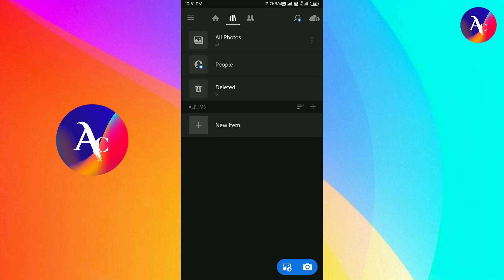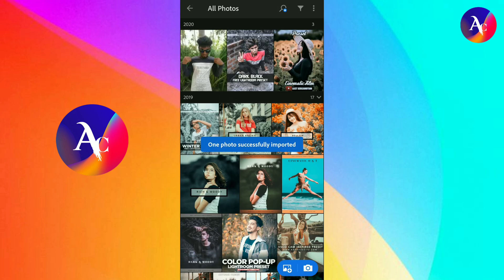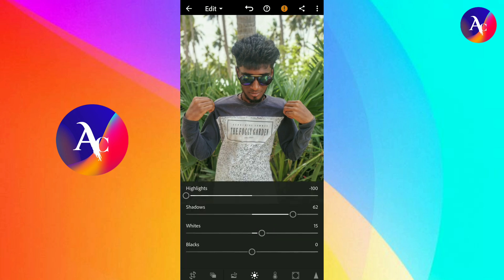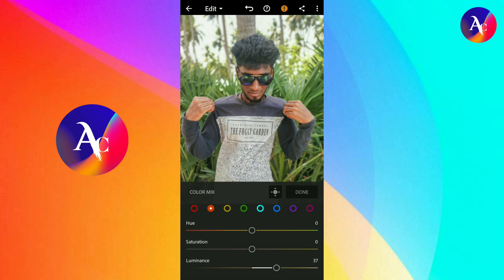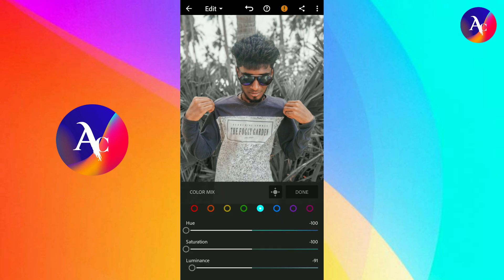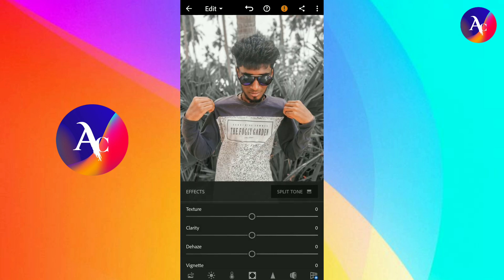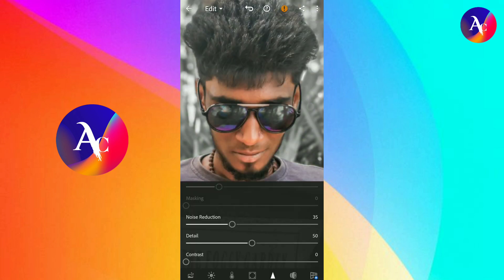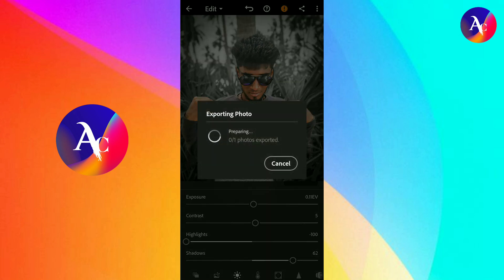Lightroom Black Colour Tone Manual Photo Editing Tutorial in Tamil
Lightroom Black Colour Tone Manual Photo Editing Tutorial in Tamil | Lightroom Editing Tutorial in தமிழ்...

This channel is all about Photo Editing Tutorial in தமிழ்..

"AC Editzz" -நமது சேனல்–நமது தாய்மொழி தமிழில்…

உங்களுக்கு வேற எந்த மாதிரி வீடியோஸ் வேணும் என்றாலும் COMMENT பண்ணுங்க !!!

நன்றி.